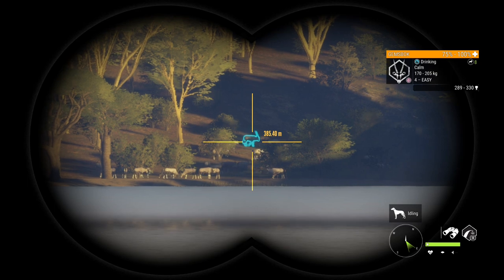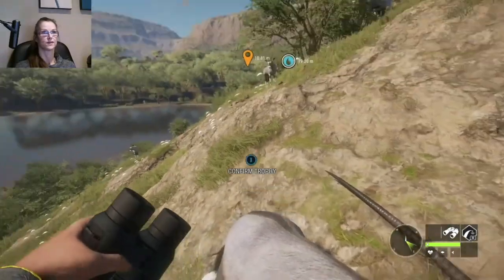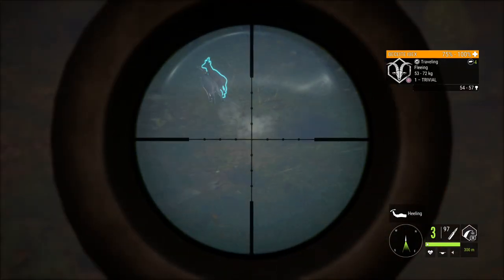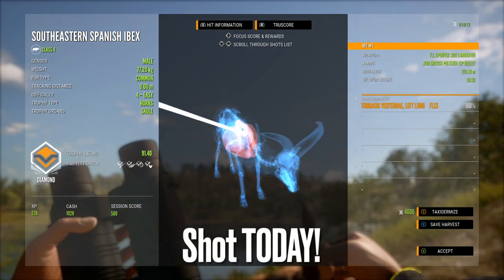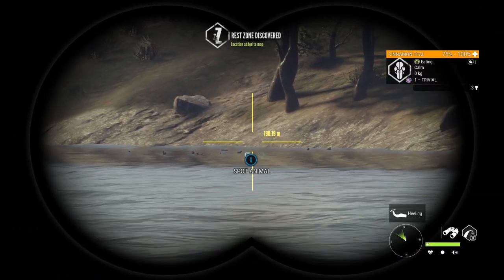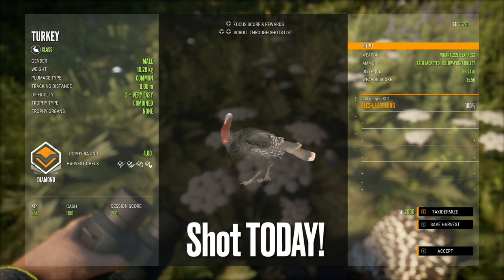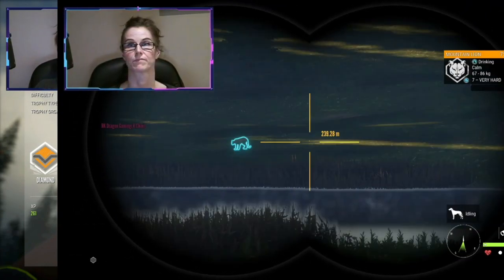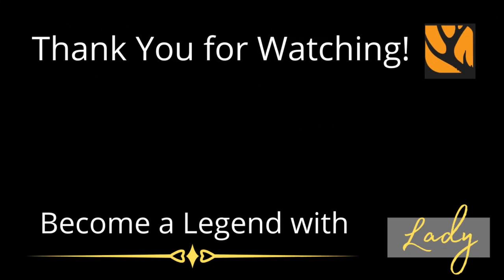TOP 5 EASIEST DIAMONDS to Find in Call of the Wild RIGHT NOW!!!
Join us as we count down from 5 to the #1 EASIEST Diamond to Find in Hunter: Call of the Wild right now!  In this video, we look at:

5 - Female Gemsbok
4 - Ibex - Rhonda, Gredos, Beceite & Southeastern Spanish
3 - Cinnamon Teal
2 - Turkeys
1 - Mountain Lions

You’ll also learn tips to hunt them, drink times, diamond trophy ratings & more!  This video SHOULD help you find that first Diamond!

YouTube Live Streams 6 days/week.  Check channel daily for posted start times.